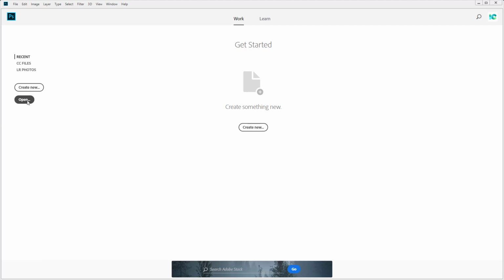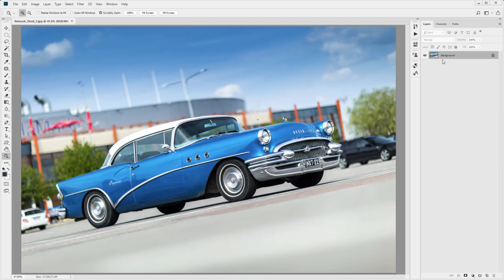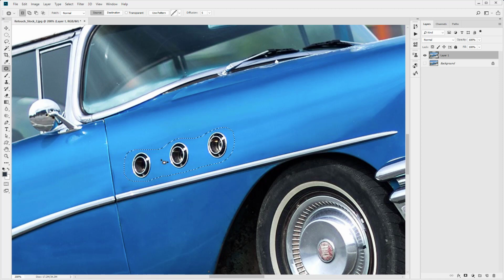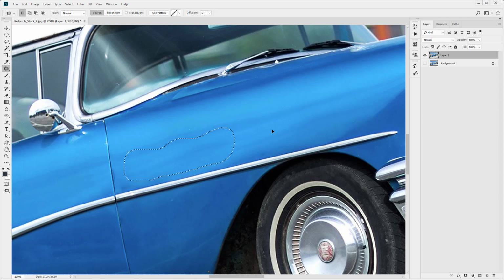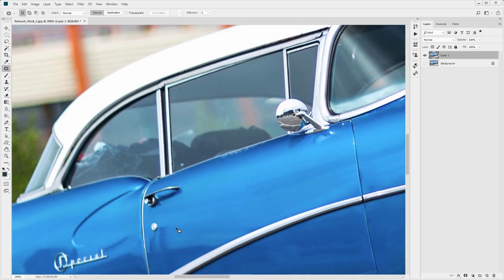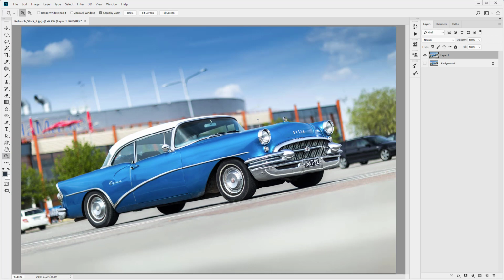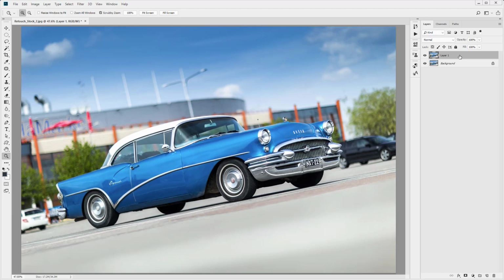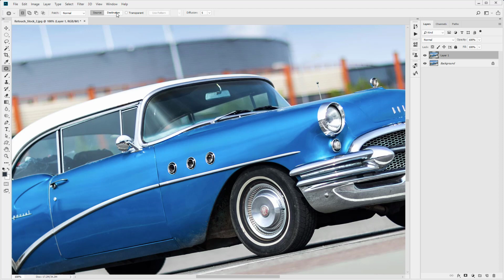How to Master the Patch Tool in Adobe Photoshop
In this lesson we will show you how to remove any unwanted elements using the patch tool in Photoshop